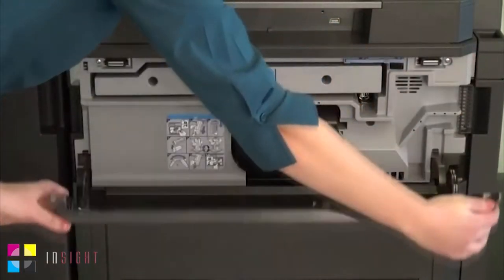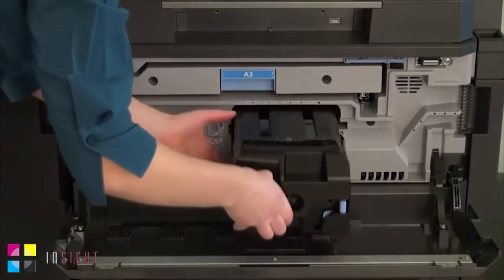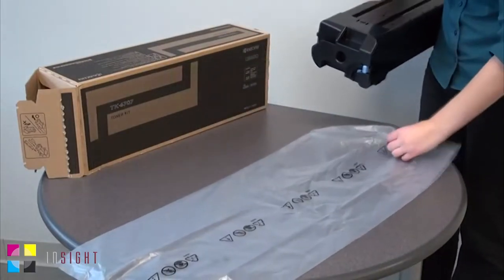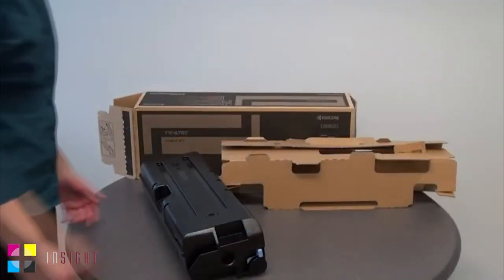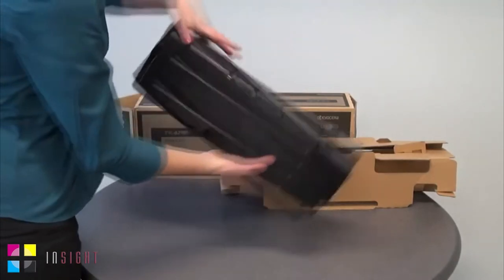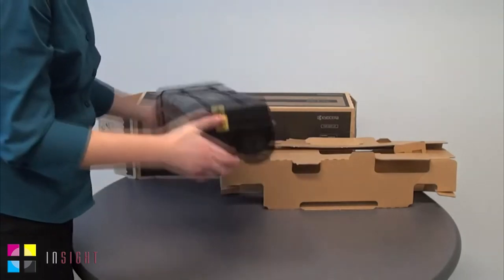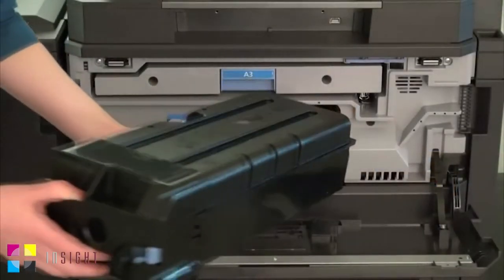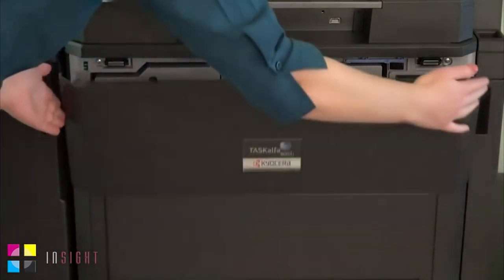Kyocera How To: Change Toner | Kyocera TASKalfa 6501i & 8001i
This video is a Kyocera production, published by Insight Systems. Insight Systems are a leading supplier of multifunctional devices, photocopiers, printers, software solutions and more, based in London, Kent & Essex.

This video shows just how easy it is to replace your empty mono toner cartridges on the Kyocera TASKalfa 6501i and 8001i.